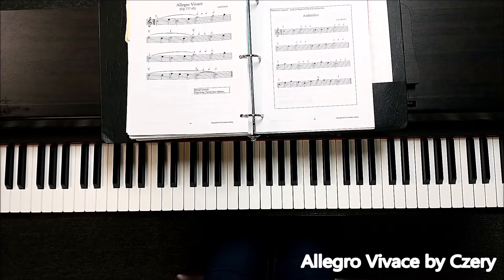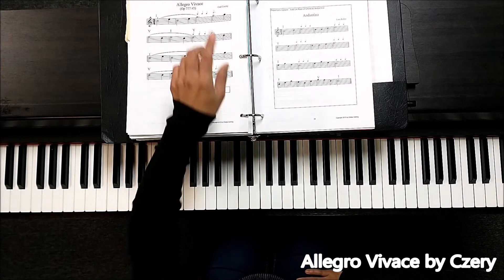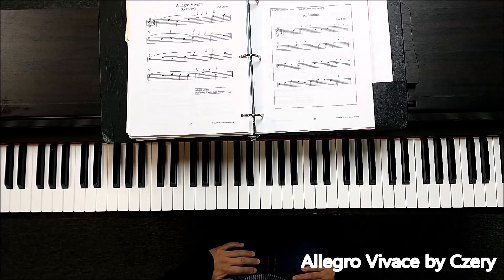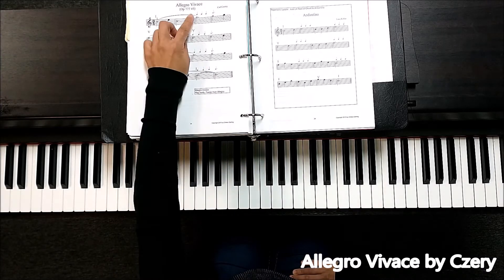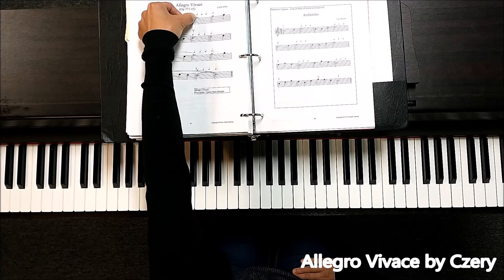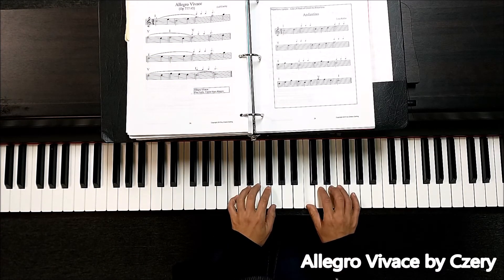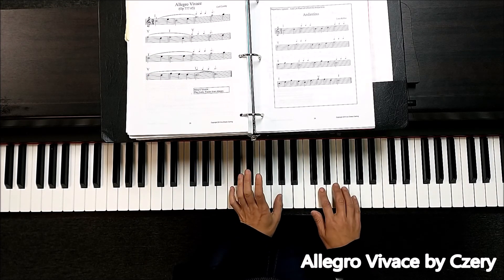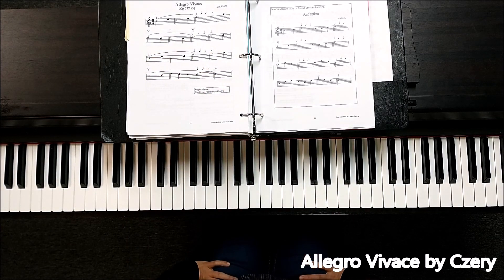Songbook Section One : Ball Game (Allegro Vivace)